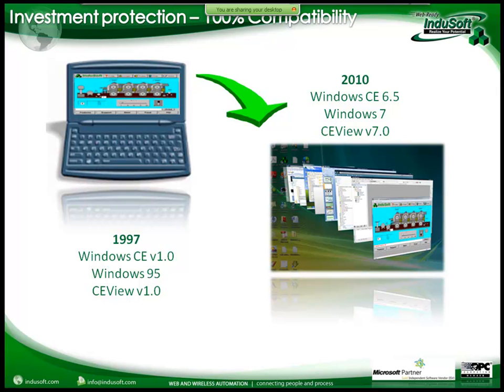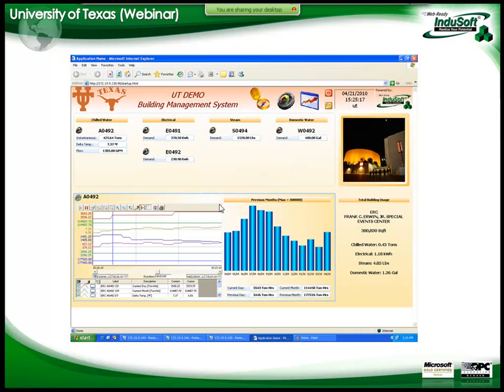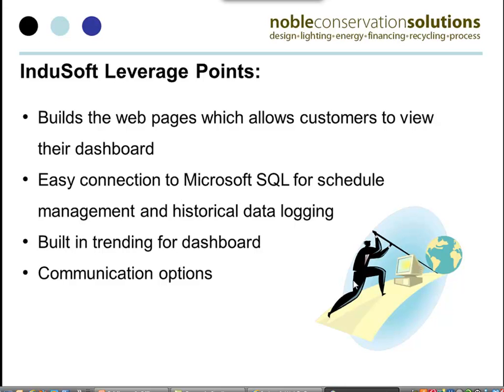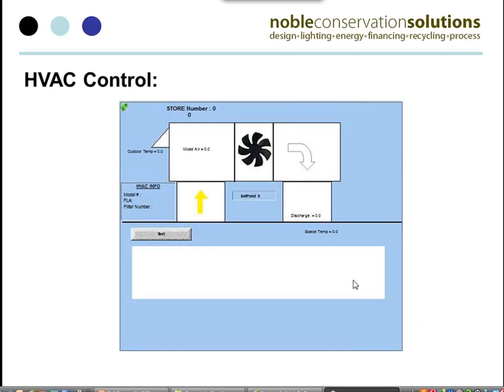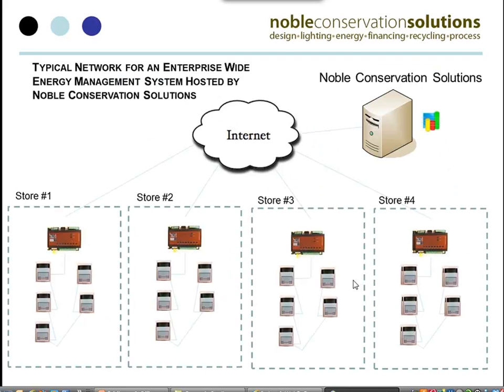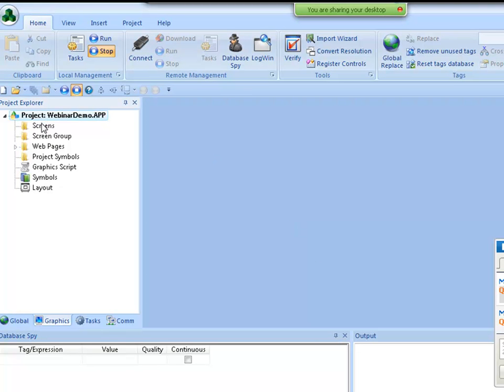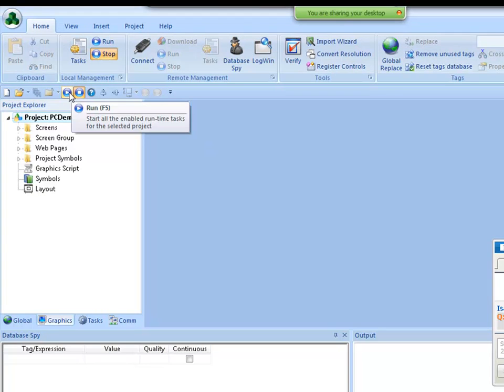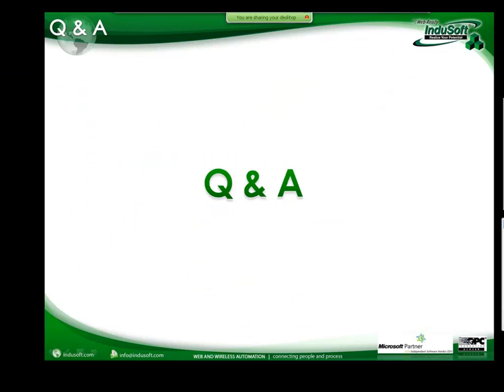InduSoft - Energy Management